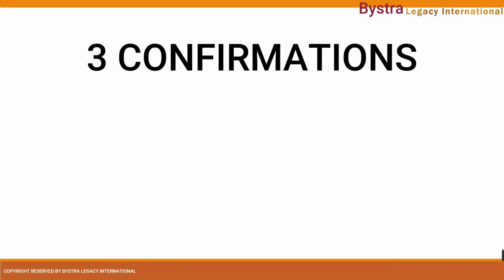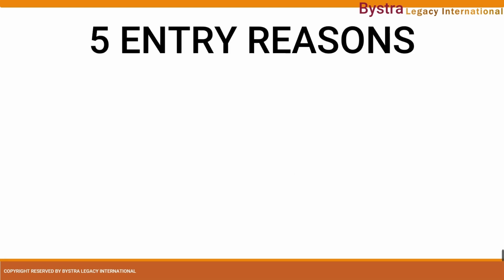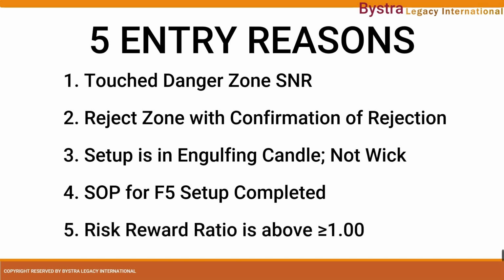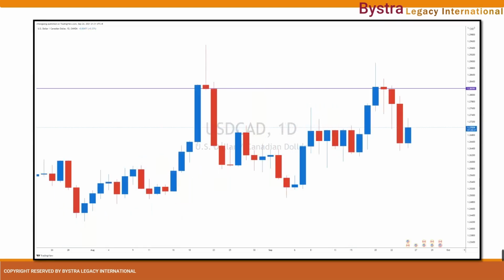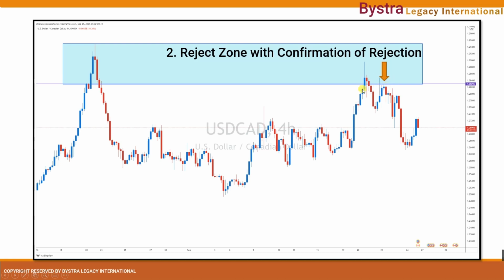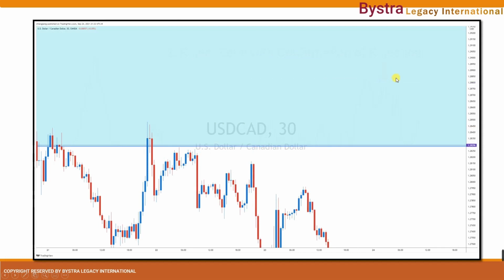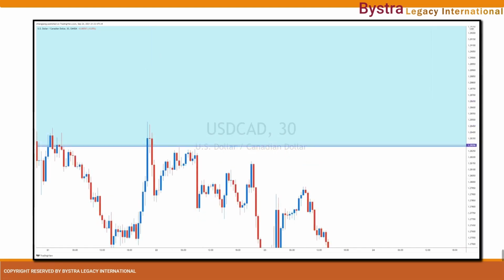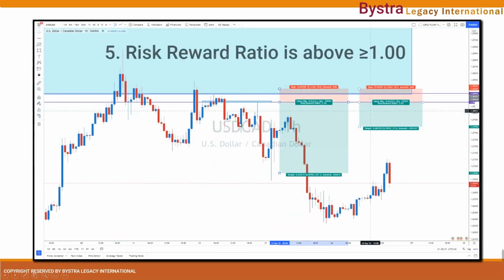Video 30 Recap 3COs & 5Rs Bystra Legacy